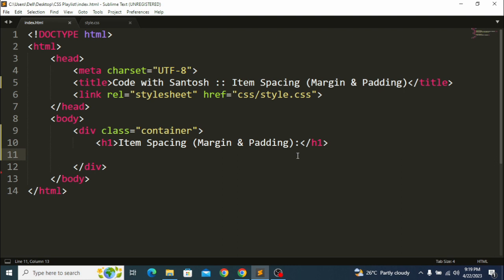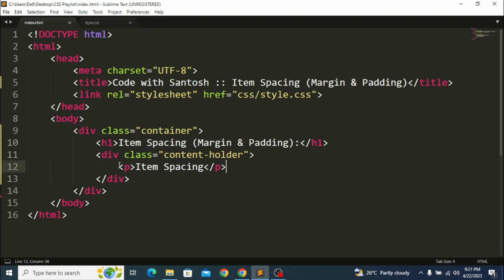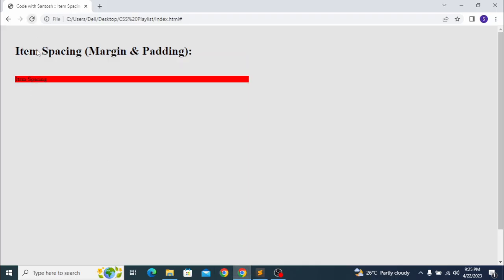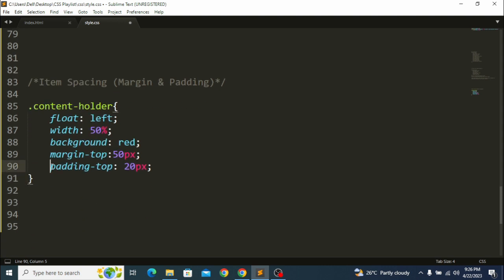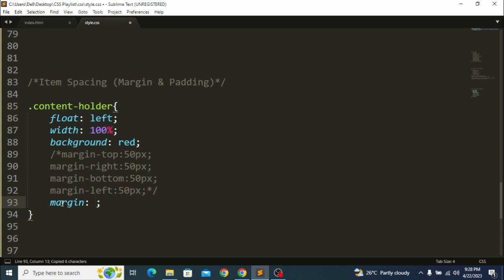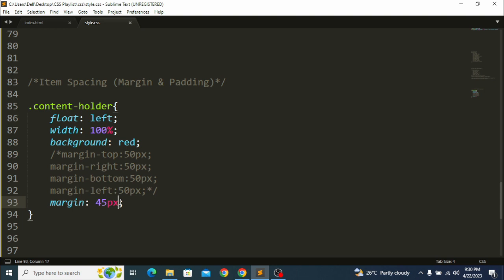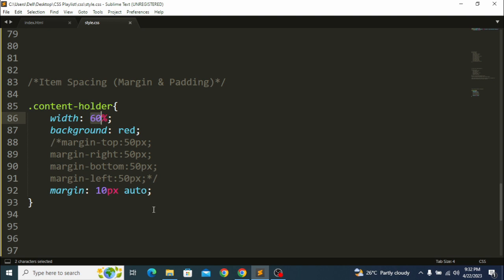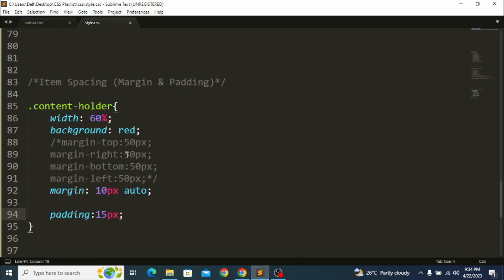Element spacing Margin & Padding using CSS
This video describes how can we use space using margin and padding using CSS